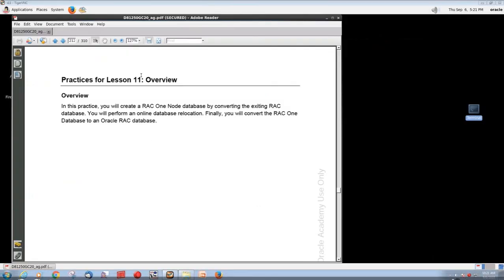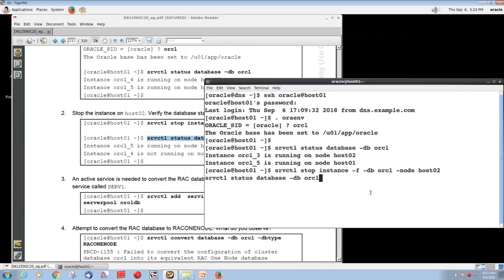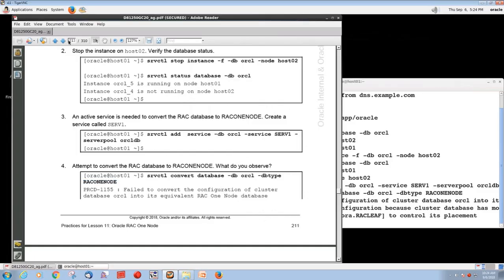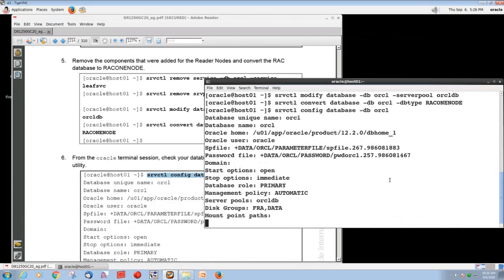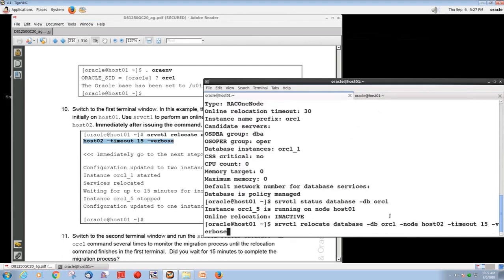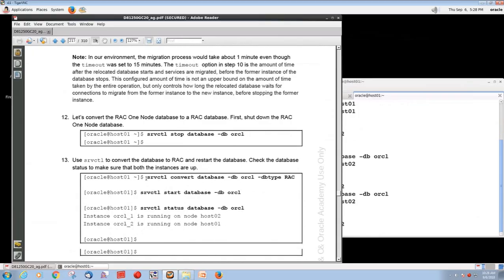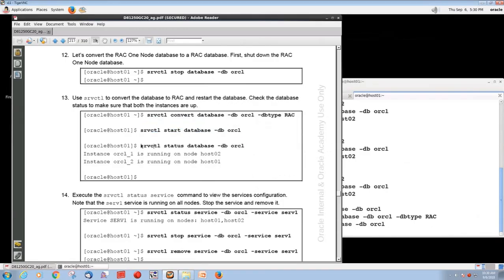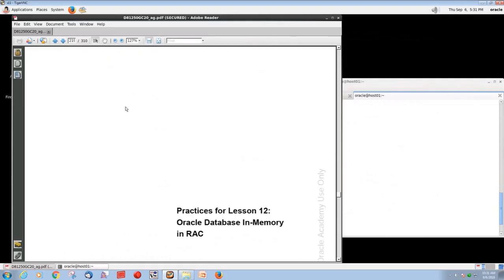Practice 11.1 RAC One Node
11.2_Practice 11-1 RAC One Node